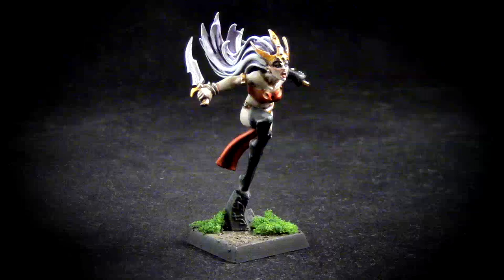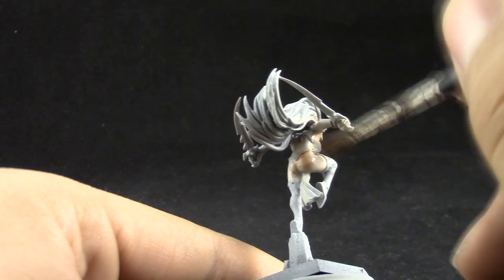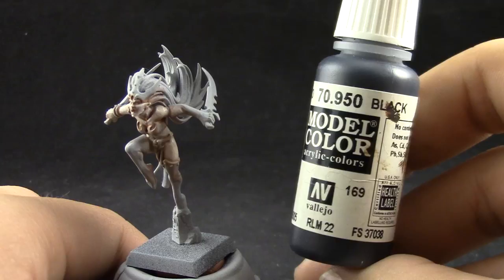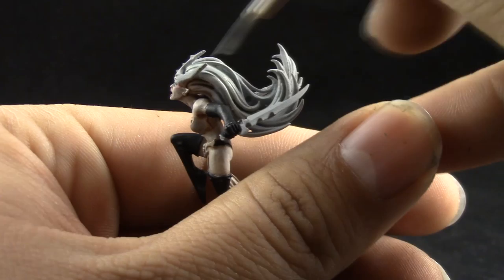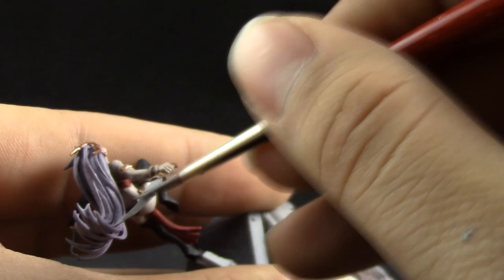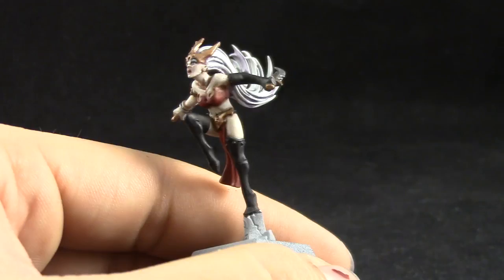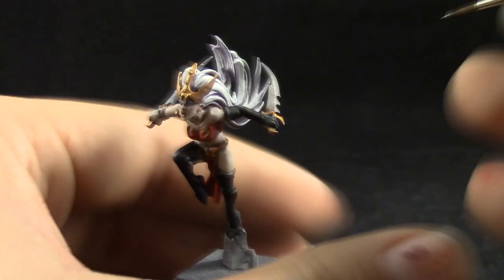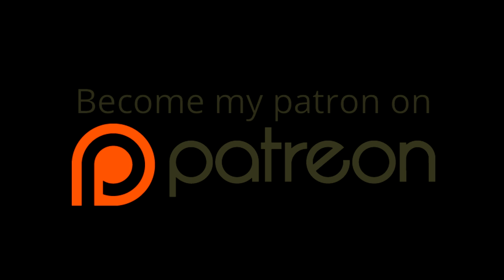How to paint Dark Elf Witch Elves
In this video we look at how to paint a dark elf witch elf for warhammer fantasy

Colors used:
Rakarth Flesh, Palid Witch Flesh, Ulthuan Grey, celestra Grey, White Scar, VMC Black, Hoeth Blue, Khorne Red, Wazdaka Red, Wild Rider Red, Skaven Blight Dinge, Dawnstone, Leadbelcher, Runefang Steel, Baltasar Gold, Gehena's Gold, Reikland Flesh shade, Agrax Earthshade.